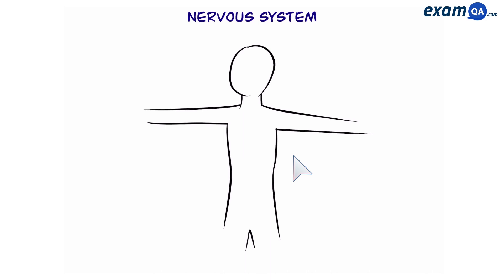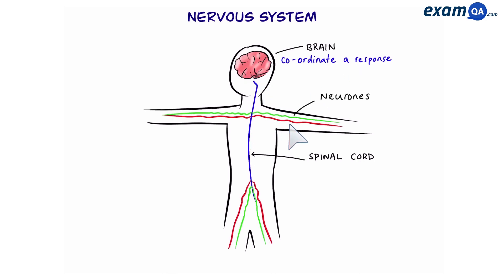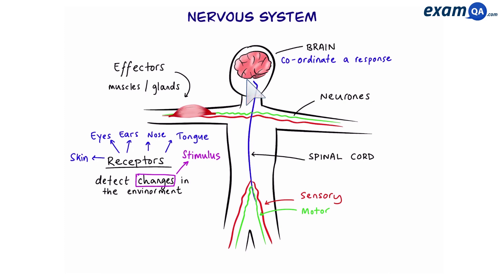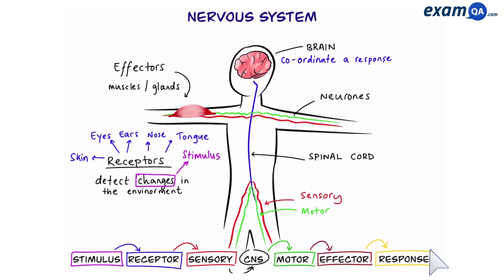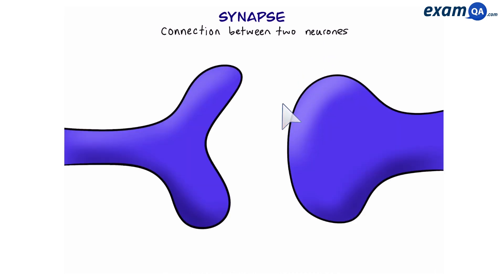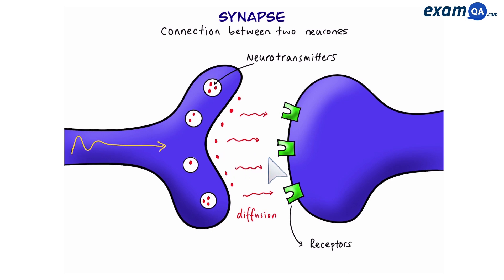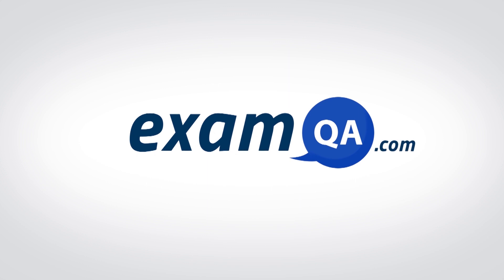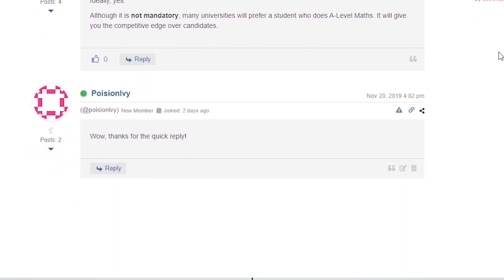The Nervous System | GCSE Biology